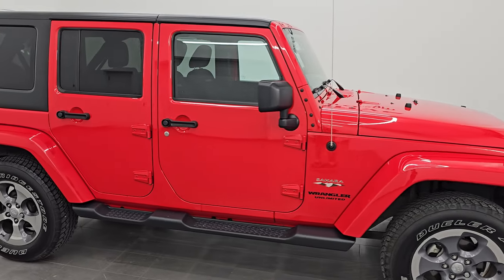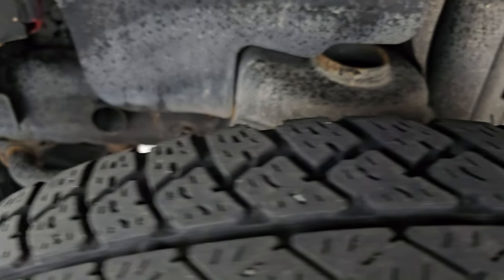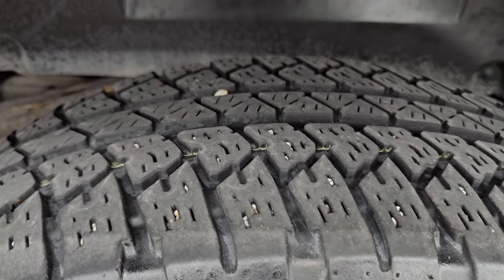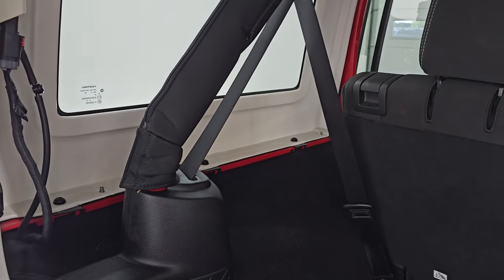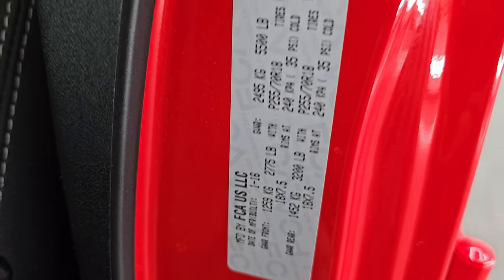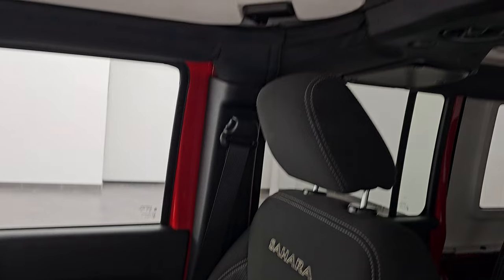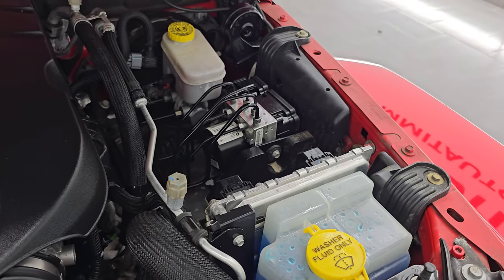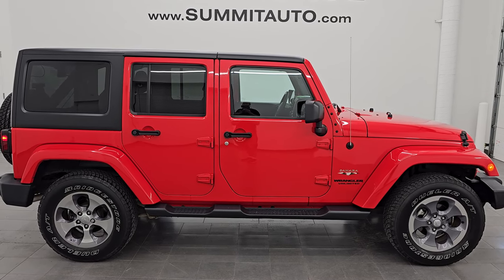2016 JEEP WRANGLUER UNLIMITED JK SAHARA TIME CAPSULE 4K WALKAROUND 14756Z SOLD!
This 2016 JEEP WRANGLER UNLIMITED SAHARA JK TIME CAPSULE IN FIRECRACKER RED FOR SALE IN FOND DU LAC OSHKOSH WISCONSIN 54935 is the vehicle we did walk around review of today.

JK DOOR REMOVAL VIDEO.

JK HARD TOP REMOVAL VIDEO.

Thank you for checking out this video of this 2016 JEEP WRANGLER UNLIMITED SAHARA JK TIME CAPSULE IN FIRECRACKER RED FOR SALE IN FOND DU LAC OSHKOSH WISCONSIN 54935

STOCK: 14756Z
PRICE: $28,999
MILES: 30,087
MAKE: JEEP
MODEL: WRANGLER
VIN: 1C4BJWEG6GL173528
LOCATION: FOND DU LAC OSHKOSH WISCONSIN, 54937 TRUCKS ON 41

1 OWNER! CLEAN TITLE HISTORY!* 3.6 Liter V6 DOHC Engine, 285 Horsepower* Full Four Door Crew Cab with Black 3-Piece Modular Hard Top* Color Matching Fenders* Unlimited Sahara Package* Automatic Transmission Center Console Shifter* 5 Speed Automatic Transmission with Optional Manual Tap Shift* 4x4 Floor Shifter Four Wheel Drive 4WD* GPS Navigation System* Reverse Backup Camera Rearview Camera* Driver Seat Height Adjuster* Non Smoker* Black Ebony Cloth Seats* Bucket Seats* 2nd Row Bench Seating* Heated Power Mirrors* Electronic Stability Control Traction Control ESC* Downhill Assist Control DAC* Bridgestone Dueler A/T P255/70 R18 Tires* Painted and Polished Aluminum Rims Premium Wheels* Four Wheel Disc Brakes* Factory Running Boards* Fog Lights* LED Headlights* Kenwood DNX572BH AM / FM Radio Tuner* Sirius/XM Satellite Radio Capabilities Sirius / XM* CD Player* Bluetooth, Hands-Free Phone Controls Blue Tooth* Keyless Entry with Factory Remote Start* Rear Window Defroster* Swing Open Rear Door with Manual Raise Glass* Adjustable Height Seatbelts* Driver and Passenger Front Air Bags* L.A.T.C.H. Child Safety System* Multi-Function Steering Wheel Controls* Compass, Outside Temperature Display and Mileage Display* Fold Down Rear Seats* Factory All Weather Floormats* Air Conditioning AC* Cruise Control* Power Locks* Power Windows* Tilt Steering Wheel* Automatic Headlights Autolamp* 115V / 150W Auxiliary Power Outlet* Firecracker Red ClearcoatONE OWNER! VERY VERY CLEAN inside and out! This is one of the sharpest and nicest 2016 Jeep Wranglers you will find! Make your move before this super clean 4wd is gone!*